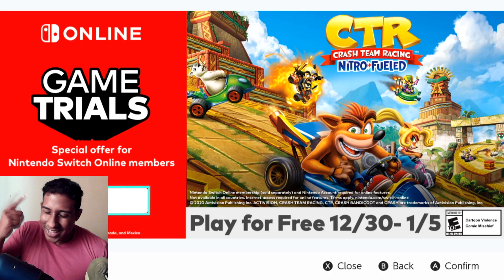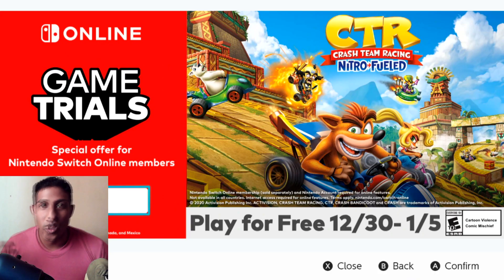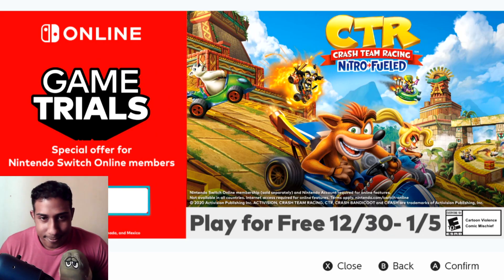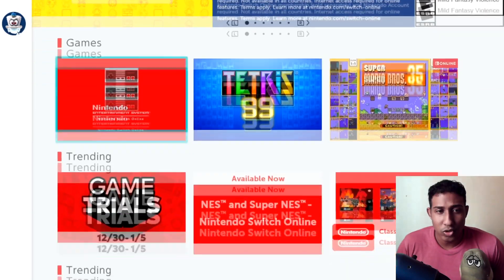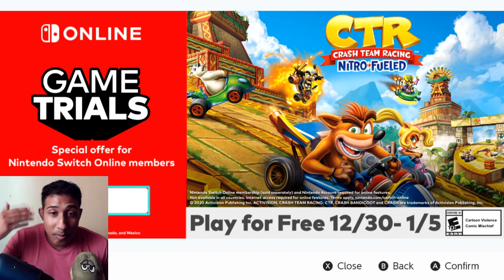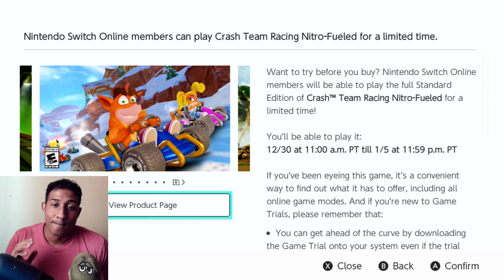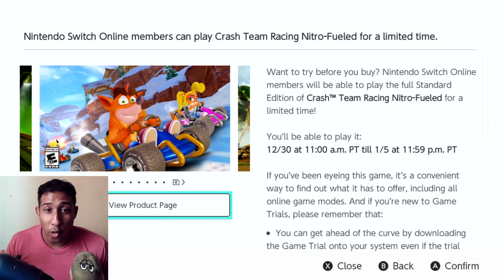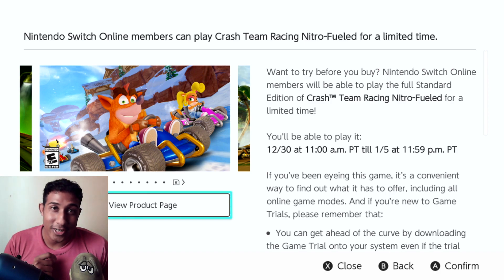Crash Team Racing Nitro-Fueled Free Trial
Game Trial: Play this game for no additional cost from December 30, 2020 11 a.m. PST to January 5, 2021 11:59 p.m. PST
Nintendo Switch Online members get to play the entire game for no additional cost during this special event.

Crash is back in the driver's seat in Crash™ Team Racing Nitro-Fueled!
Crash is back in the driver’s seat! Get ready to go fur-throttle with Crash™ Team Racing Nitro-Fueled. It’s the authentic CTR experience plus a whole lot more, now fully-remastered and revved up to the max:

- Start your engines with the original game modes, characters, tracks, power-ups, weapons and controls
- Power slide to glory in additional karts, tracks and arenas from Crash™ Nitro Kart
- Race online with friends and Crash the competition with online leaderboards
- Customize your ride and swag out your racer with n. sane kart items and skins

With Crash™ Team Racing Nitro-Fueled, the stakes are high and the competition is fierce. It's the CTR you love, now kicked into the highest gear.

INTERNET REQUIRED for Wumpa Coins, Grand Prix, online multiplayer and other features.

What is a Game Trial?
A Game Trial is a free, downloadable full version of a game made available to Nintendo Switch Online members. The Game Trial is playable for a limited period of time. After the trial period ends or your Nintendo Switch Online membership expires, the Game Trial will no longer be playable.

Is a Game Trial the same as the demo version of a game?
No. A Game Trial allows you to experience the full game, but it is only playable for a set period of time.

How do I download a Game Trial?
If you reside in the United States, Canada, or Mexico, a Game Trial can be downloaded from the Nintendo eShop on Nintendo Switch.

Open the Nintendo eShop using a Nintendo Account with an active Nintendo Switch Online membership.
Select Nintendo Switch Online from the left-hand menu to view any currently available Game Trial.
Select a Game Trial and choose Download to download the Game Trial.
Alternately, you can download a Game Trial after searching for a title that currently has an available Game Trial and selecting Download.
You can track the status of the download from the Nintendo Switch HOME Menu.

If you reside in a country with limited Nintendo eShop, you can obtain a download code for a Game Trial through Tienda/Loja Nintendo.

Do I need an internet connection to play a Game Trial?
An internet connection is needed to download a Game Trial and to initially access the Game Trial any time after you restart your Nintendo Switch. After starting a Game Trial, an internet connection is only required to play online or use other online features within the game.

How much longer can I play a Game Trial?
You can view your remaining time to play a Game Trial from the game’s icon in the Nintendo Switch HOME Menu.

Can I play a Game Trial online with players who own the game?
Yes, if the game has online play. A Game Trial allows you to experience the full game, including any online features the title may include.

Can I purchase add-on content (DLC) for the Game Trial?
Yes. You can purchase any available DLC for the game and access it in the Game Trial. DLC cannot be played separately from the game that supports it; when the Game Trial ends, you will no longer be able to access the DLC unless you purchase the game.

Will my save data from a Game Trial carry over if I purchase the game?
Yes. Your save data for a Game Trial is not deleted when a trial ends, so you can pick up where you left off if you purchase the game.

What happens to a Game Trial after the trial period ends?
After the trial period ends, the Game Trial will no longer be playable. You can delete or archive the Game Trial at this point. You can also purchase the game and continue where you left off using the save data from the trial. If you purchased DLC for the Game Trial, you will only be able to access it again after you purchase the game.

This essential means you can play Crash Team Racing Nitro-Fueled free on the nintendo switch. Game trial or not, you have the opportunity to play this game without having to pay anything for it. Miss out on the chance? I think not!